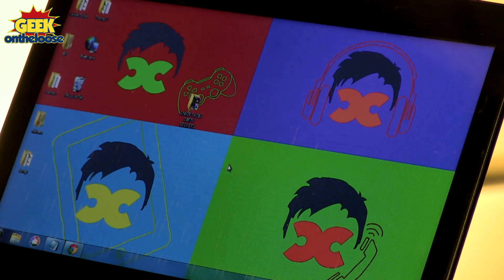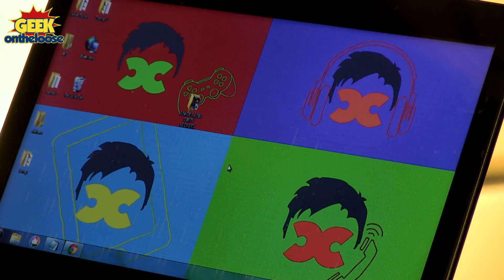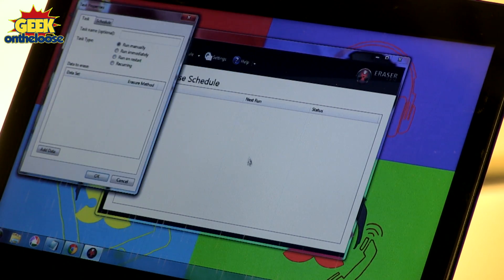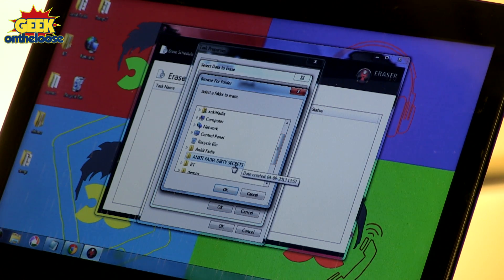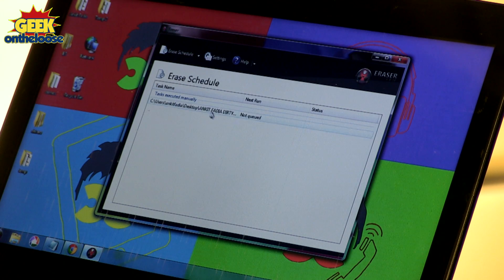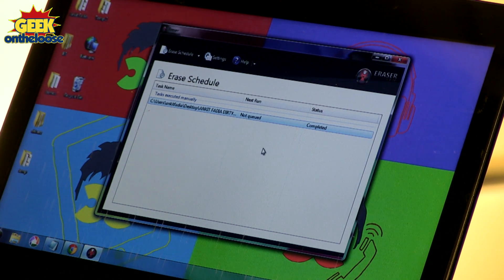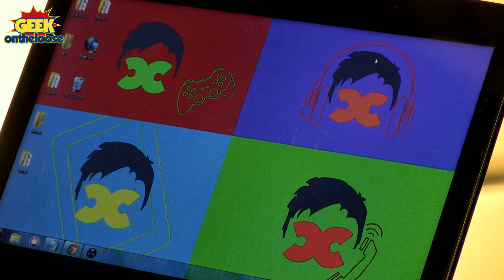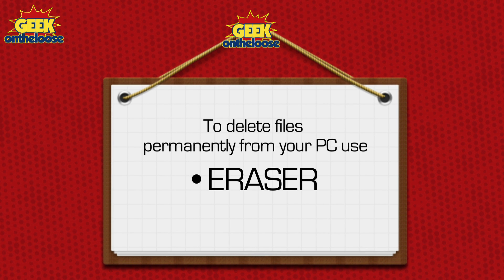How To Permanently Delete Files From The Computer Episode 23 with Ankit Fadia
Want to free up your hard drive? Is your PC struggling with speed? Do you want to know how to remove the files from your computer permanently?
In the 23rd episode of Geek On The Loose, I will show you how to remove a file from its location permanently. Deleting files from the recycle bin isnt effective as the computer still stores the files somewhere as a 'dead file', which can be recovered using a data recovery software.
Watch the video to know the best and the simplest way to delete a file permanently from your hard drive using the eraser app.